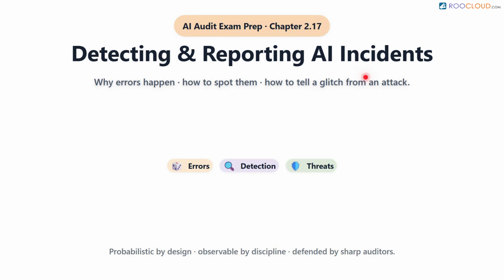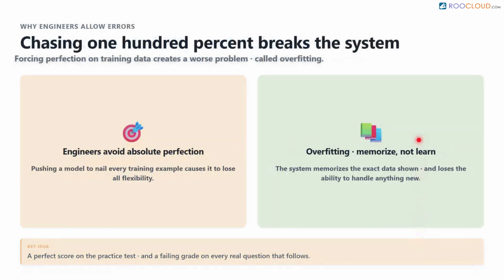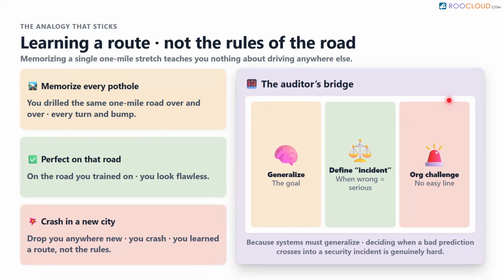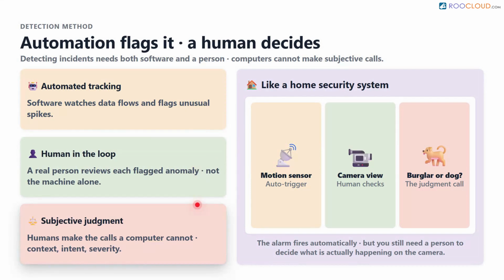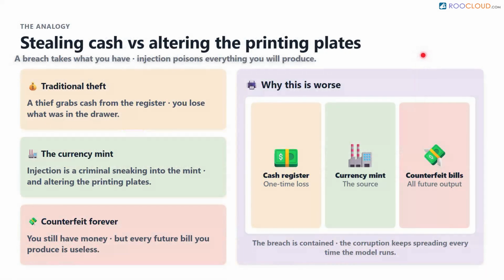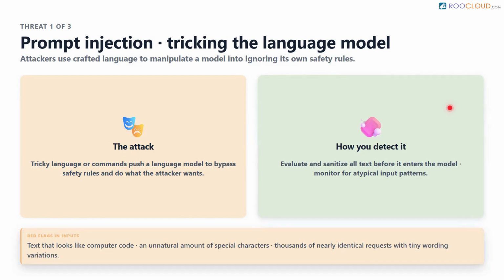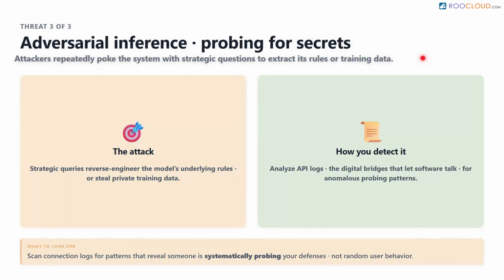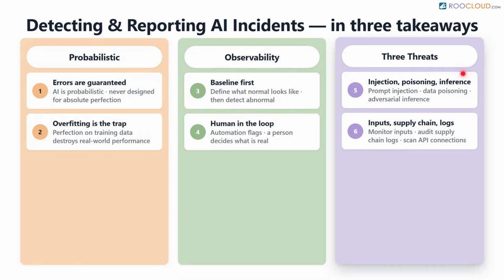2.17 - AI Incident Response — Identify & Report Detection & Triage ISACA AAIA Ep.34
- to try the free demo MCQs and purchase access to the full AAIA Exam Practice Tests. Episode 34 of the ISACA AAIA Exam Prep Series continues the IR mini-series with the Identify & Report phase.

In this episode you'll learn:
• Detection — recognizing anomaly signals in AI systems
• Triage — establishing initial severity and scope
• Notification — alerting stakeholders and regulators

This is where speed matters most. Late detection multiplies every other cost.

0:00 Detecting & Reporting AI Incidents: ISACA AAIA Auditor's Guide
0:36 AI is Mathematically Probabilistic: Why Errors Are Inevitable
1:15 Overfitting & the Driving Analogy: Memorization vs Real Learning
1:45 AI Observability: Baselines, Human-in-the-Loop Detection
2:44 Modern AI Threats: Data Injection vs Traditional Theft
3:30 Prompt Injection Detection: Sanitizing AI Model Inputs
4:04 Data Poisoning Defense: Cryptographic Hashes & Supply Chain
4:36 Adversarial Inference: API Log Analysis for AI Security
5:04 AI Incident Detection Recap: Key AAIA Exam Takeaways
5:34 Practice MCQs on RooCloud for ISACA AI Audit Certification